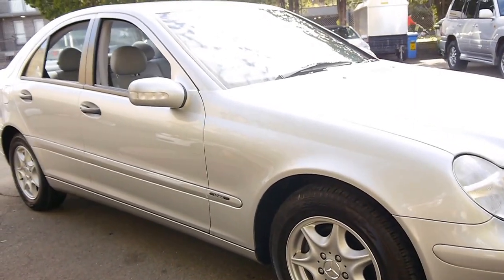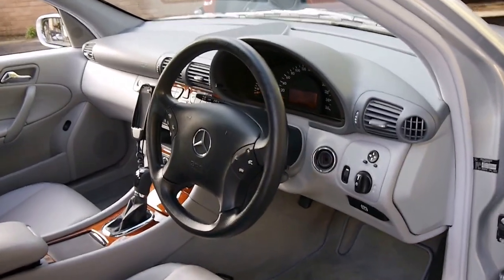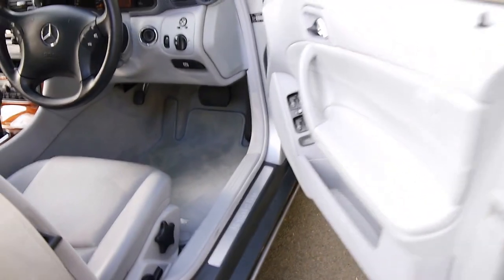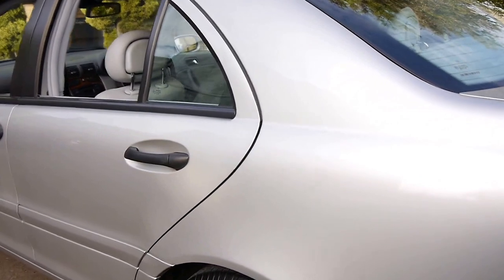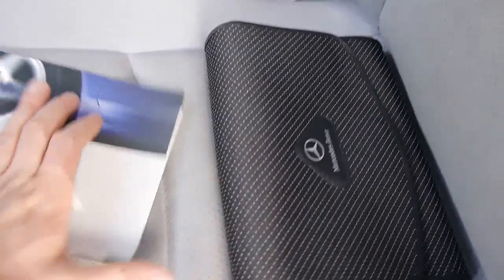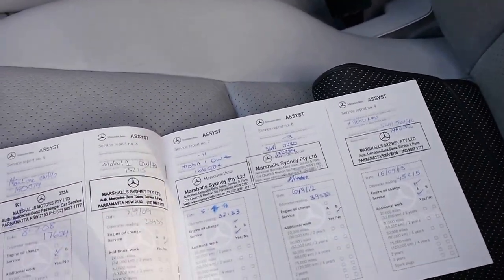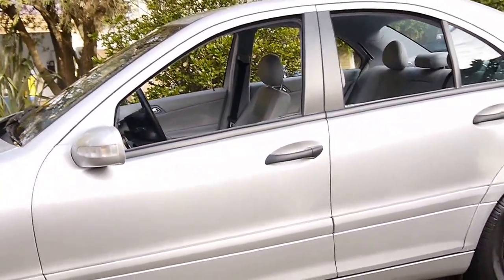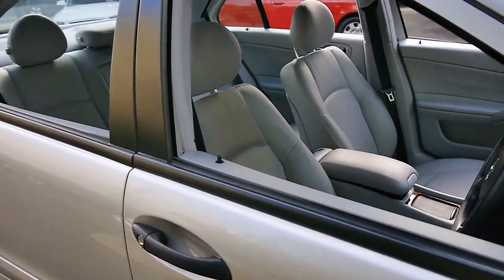Mercedes Benz C180 Kompressor